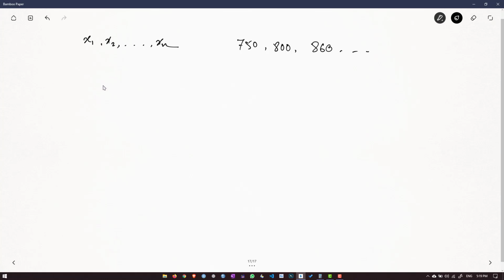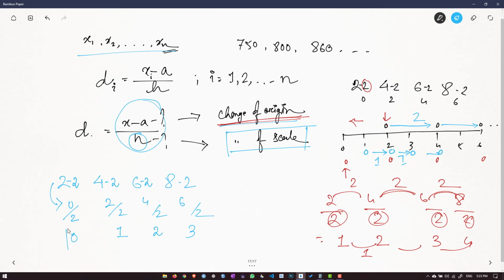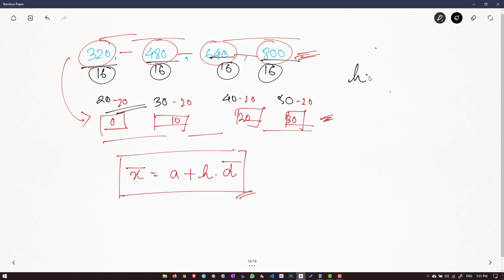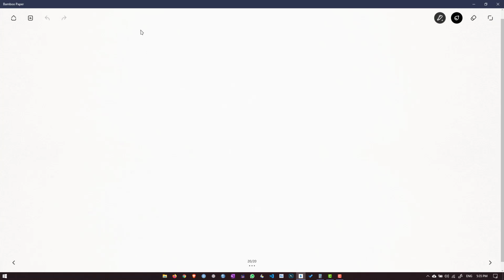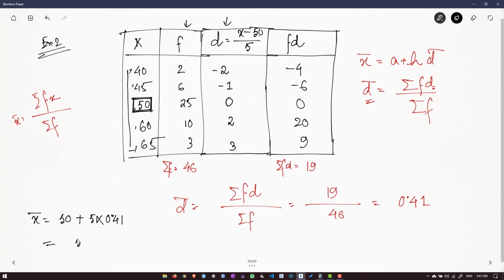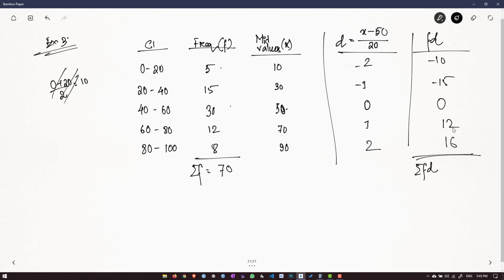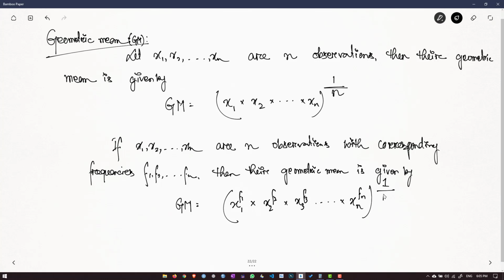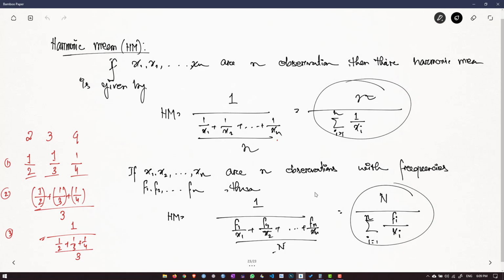MBBT | Class 3 | Arithmetic Mean Part 2